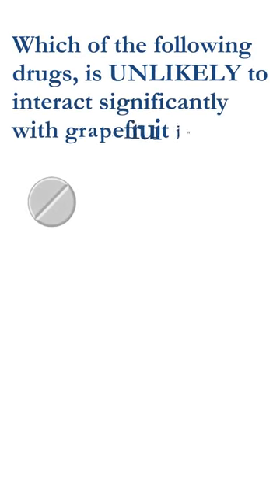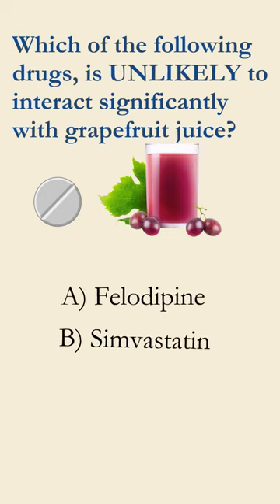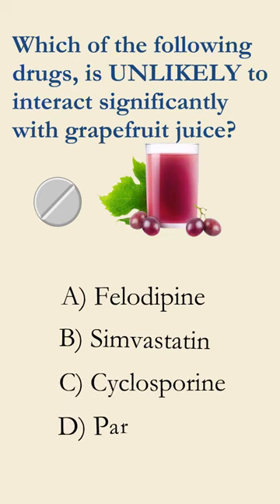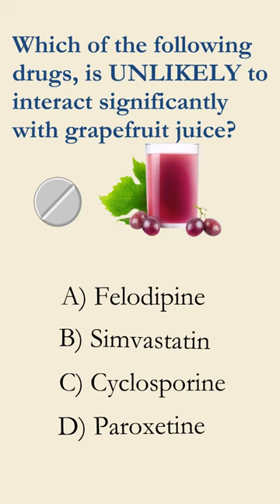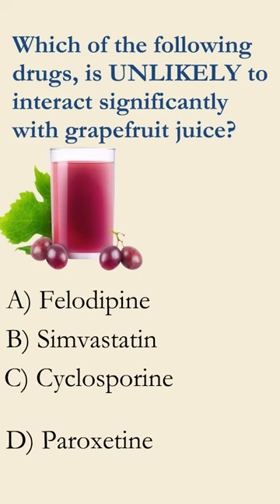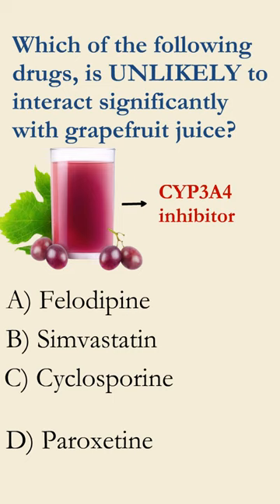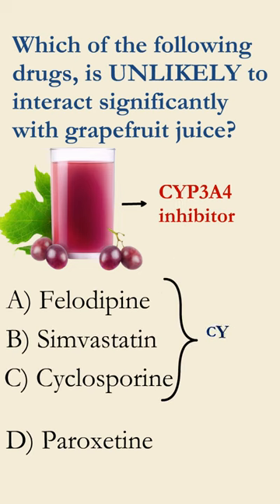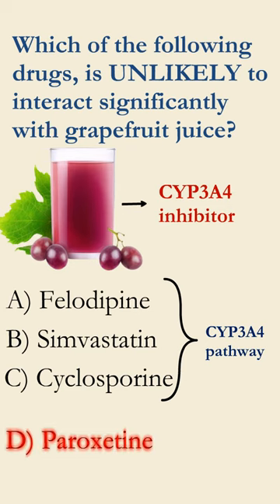Grapefruit Juice and Your Meds: Friend or Foe?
Ever wondered if grapefruit juice affects your medications?  This video breaks down how grapefruit juice interacts with certain drugs and what to watch out for.  Learn how to stay safe and healthy!